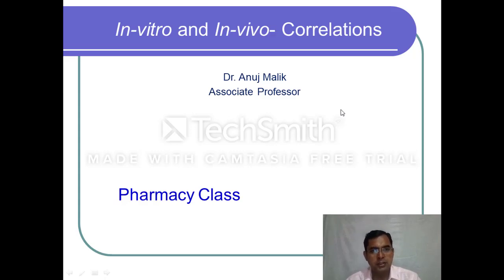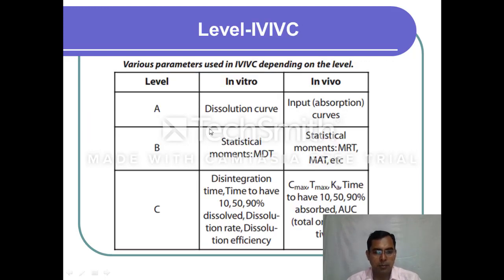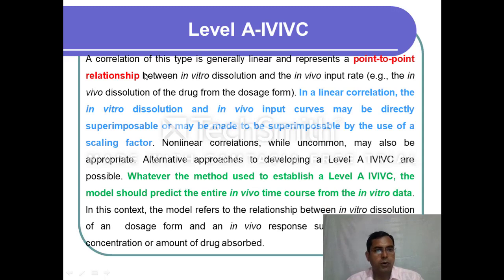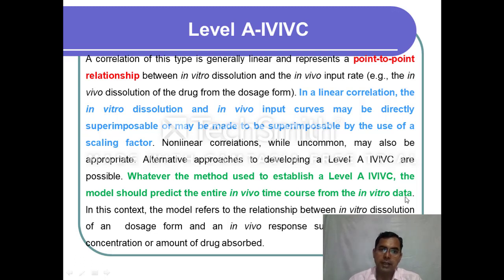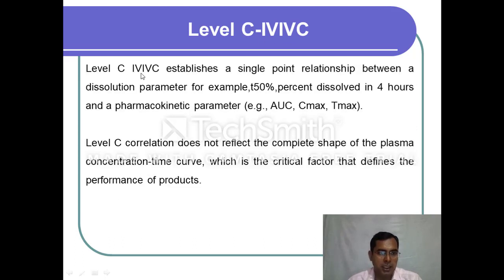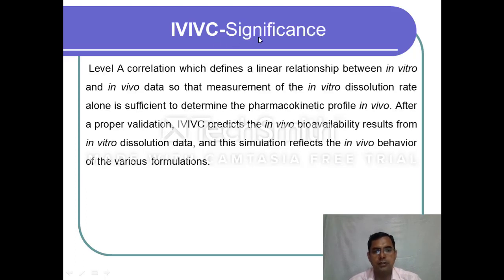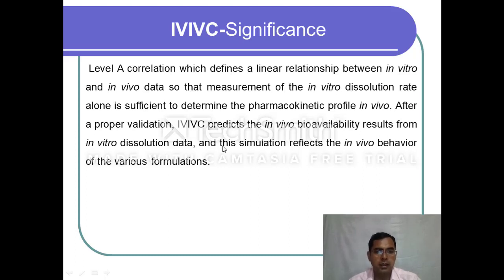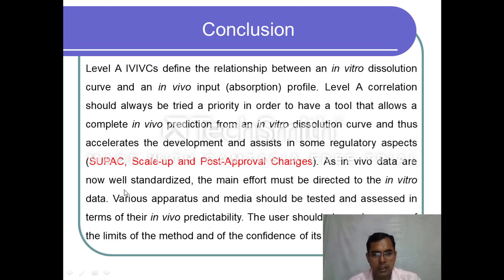Invitro Invivo co-rrelation In-vitro and In-vivo correlation (IVIVC) 1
In-vitro and In-vivo correlation (IVIVC)